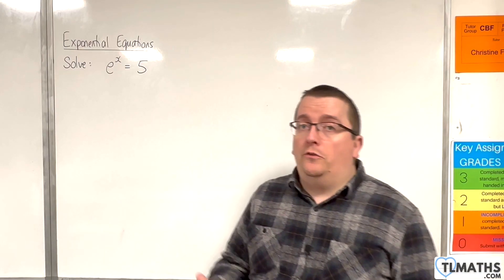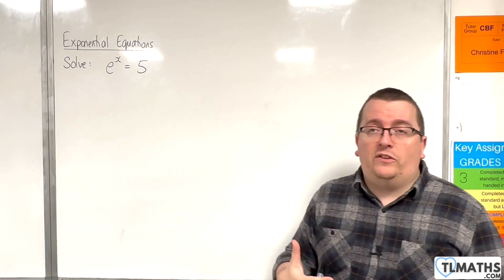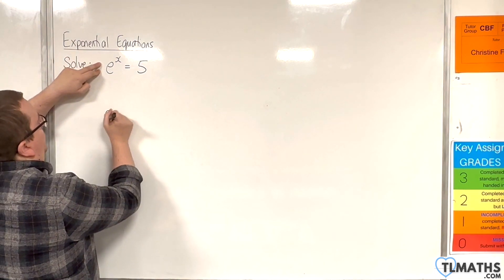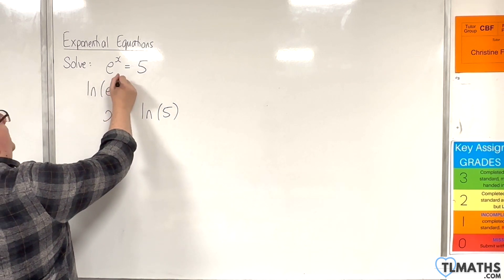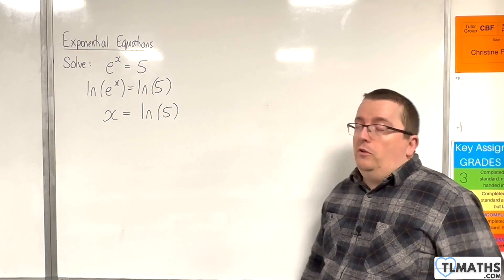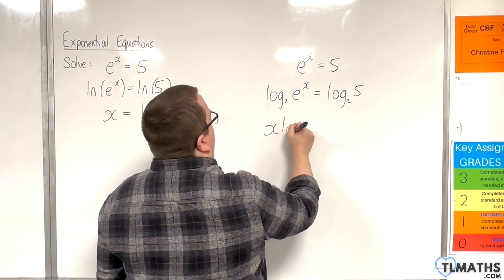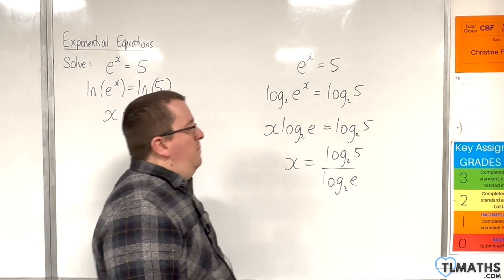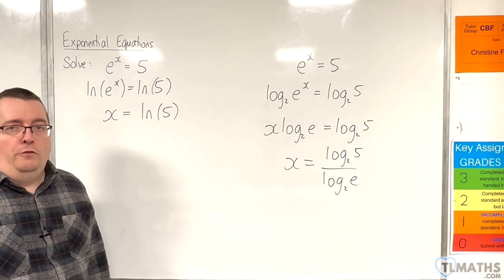A-Level Maths: F5-22 [Exponential Equations: Solve e^x = 5]